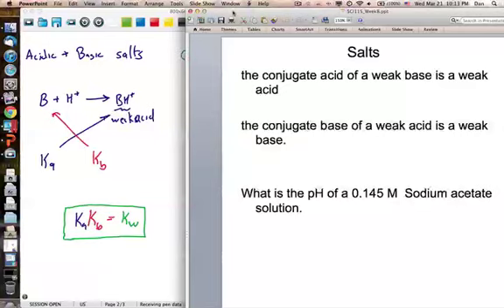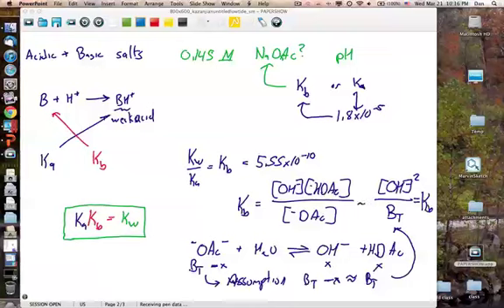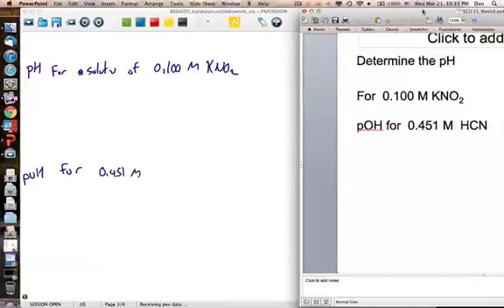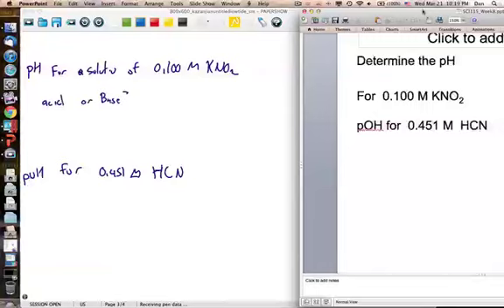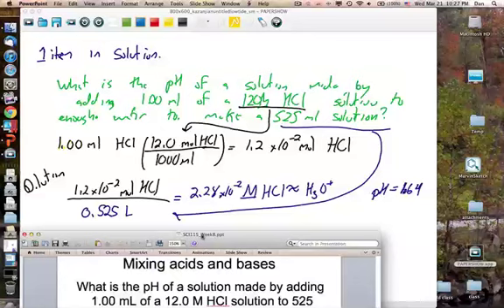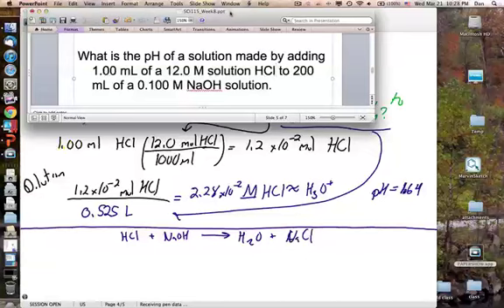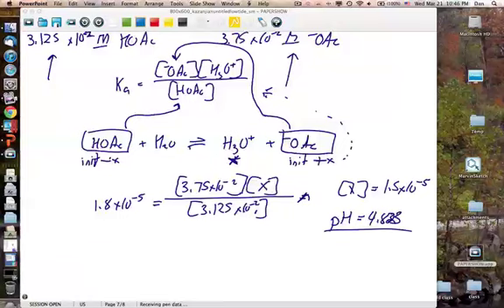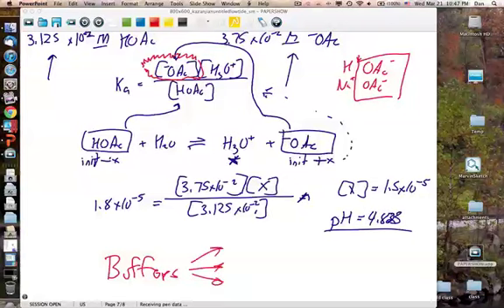Gen Chem 2 Week 8d Acid Base Equilibrium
Working with mixtures and more practice with deciding whether things are acids, bases and how to work with them in solution